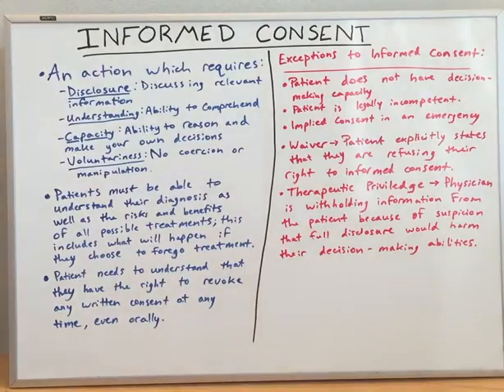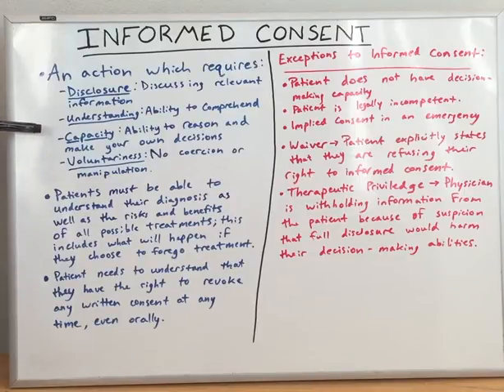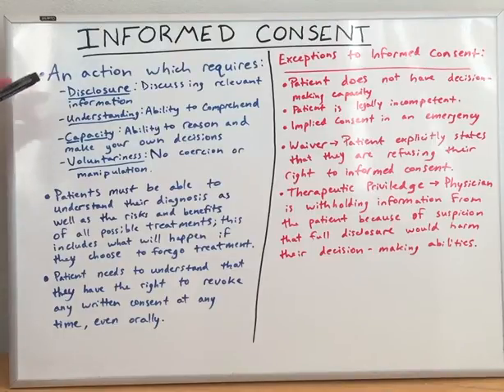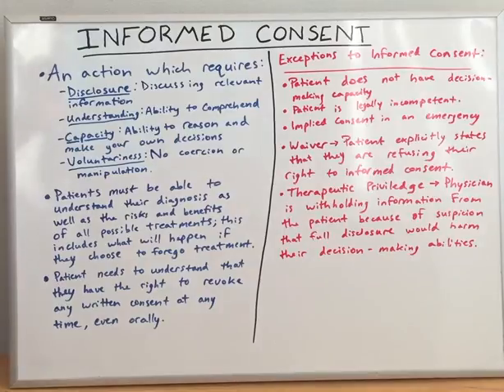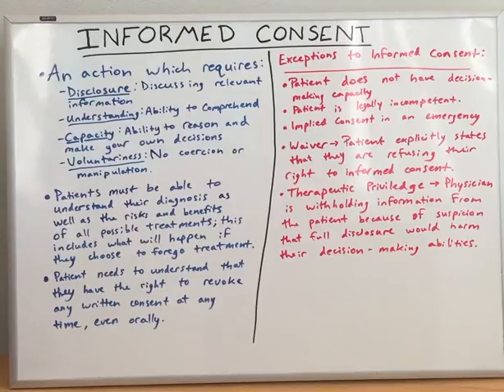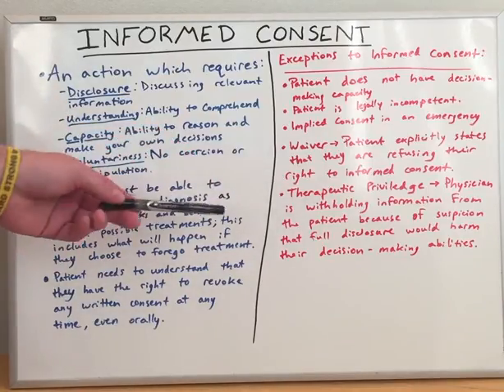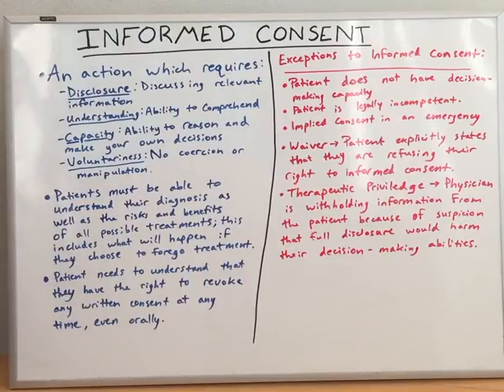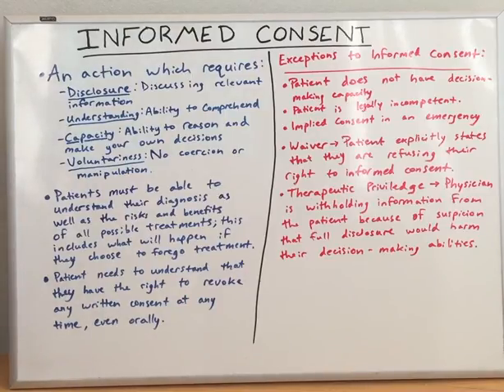Informed Consent Medical Ethics - Ethics Video for Medical Students - USMLE Step 1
Here is a video briefly describing the principle of Informed Consent. Ethics video for medical students BY medical students studying for the USMLE Step 1 or NCLEX.